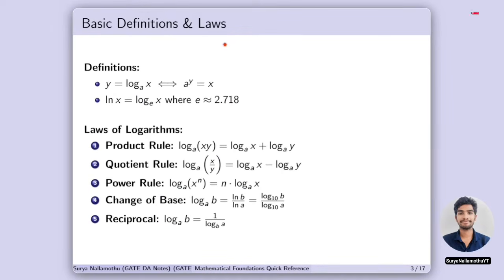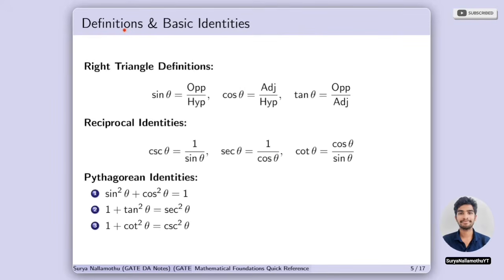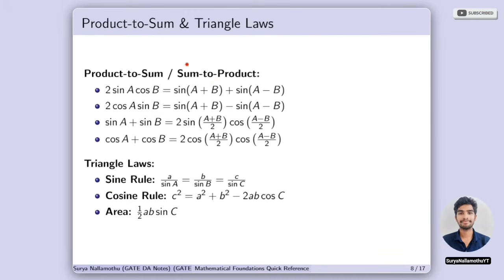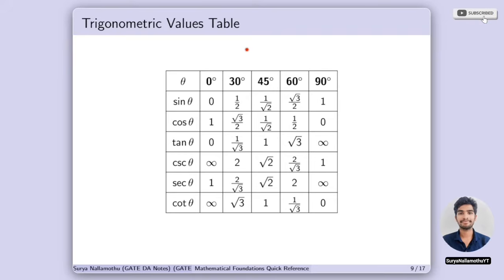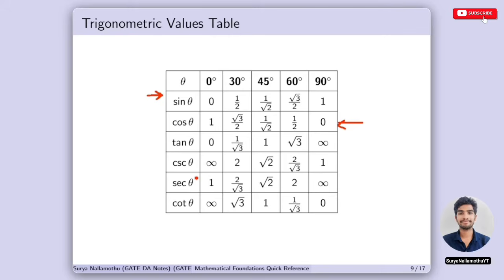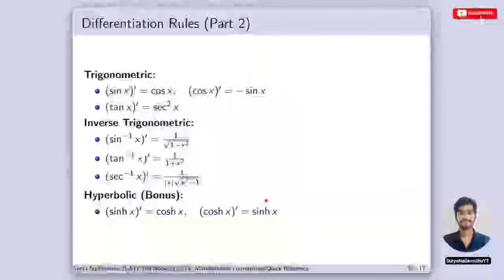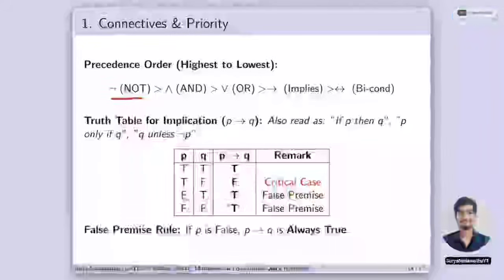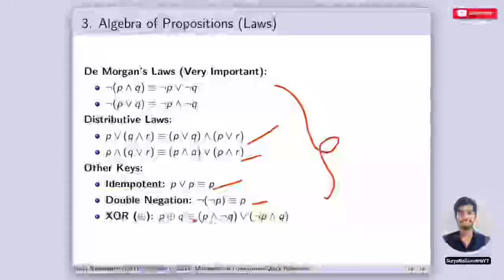GATE 2026 Mathematics Important Formulas 🔥 Complete Formulaes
Welcome to the GATE 2026 Engineering Mathematics Important Formulas video!

In this video, you will get a complete formula revision of GATE Mathematics / Engineering Maths covering all major topics with important formulas, shortcuts, and exam-focused notes to help you revise quickly and score more marks 🚀.

📘 Formulas Covered in This Video:
✔️ Linear Algebra (Matrices, Determinants, Rank, Eigenvalues)
✔️ Calculus (Differentiation, Integration, Maxima-Minima)
✔️ Probability & Statistics (Distributions, Mean, Variance)
✔️ Differential Equations (Basics)
✔️ Numerical Methods (Basics)
✔️ Vector Calculus (Basics)
✔️ Optimization (Important conditions & methods)

✅ Saves time before exam
✅ Helps you remember high-weightage formulas
✅ Useful for solving questions faster

💬 Comment your doubts / topic requests